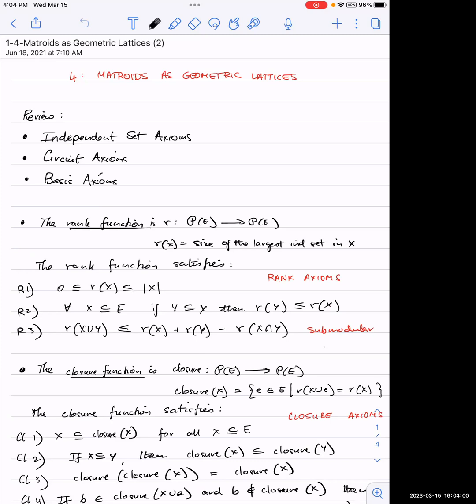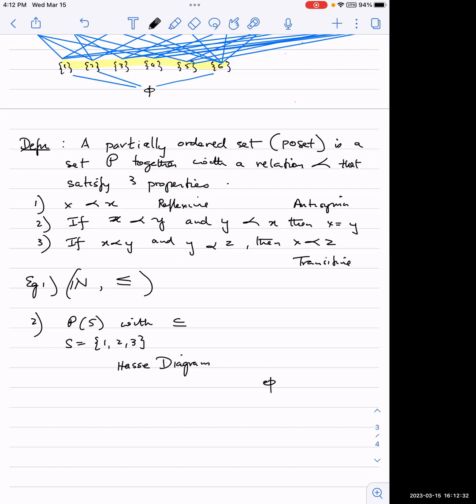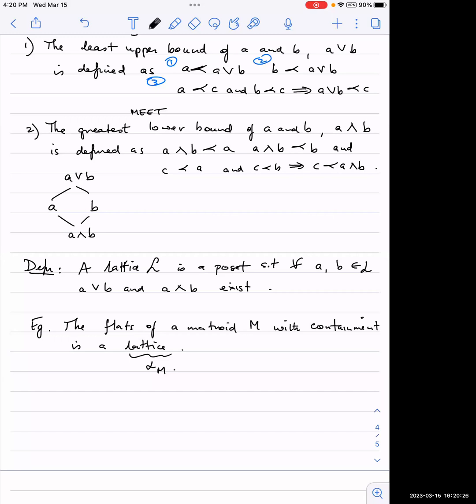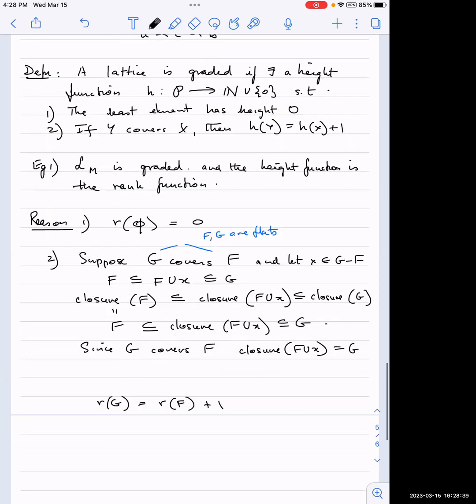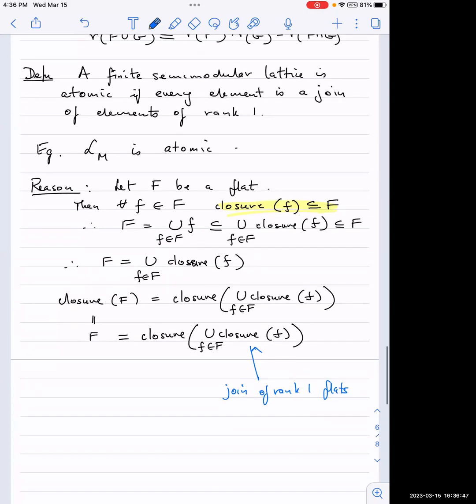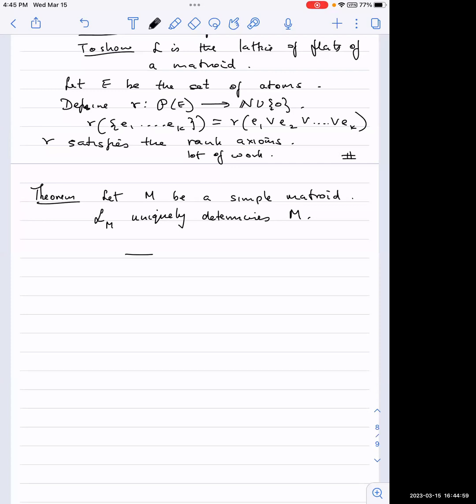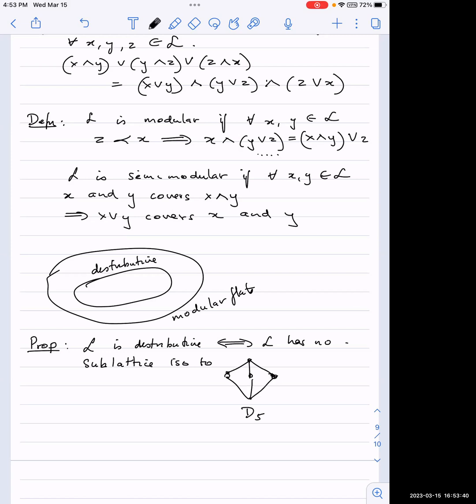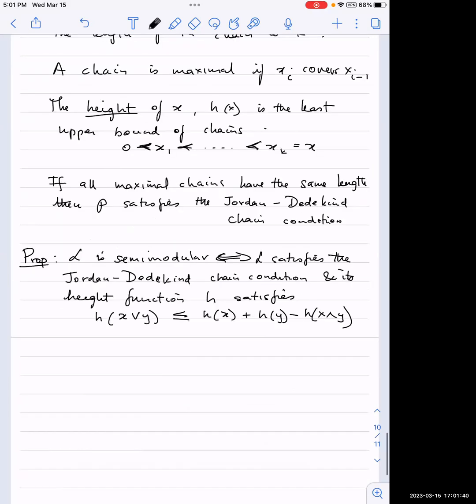Matroid Theory 5